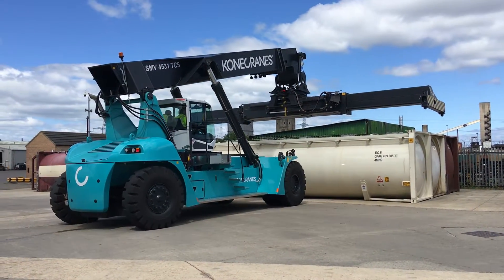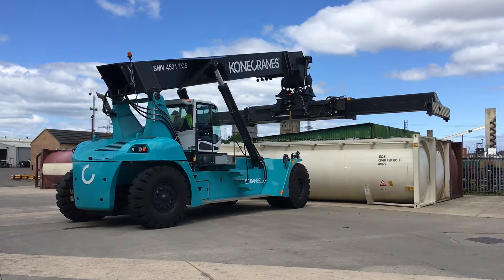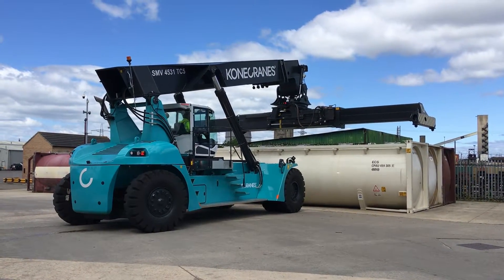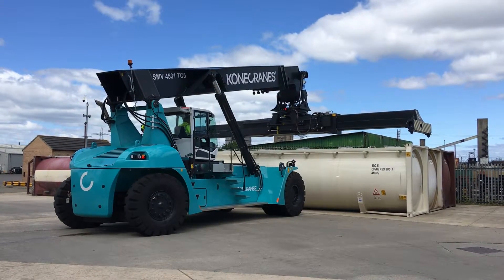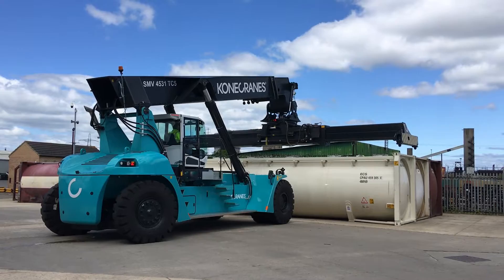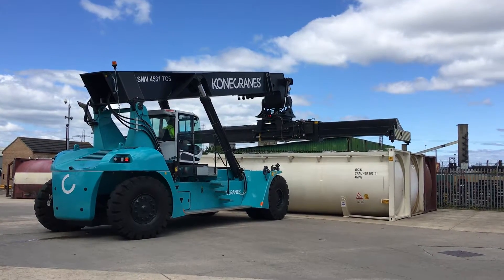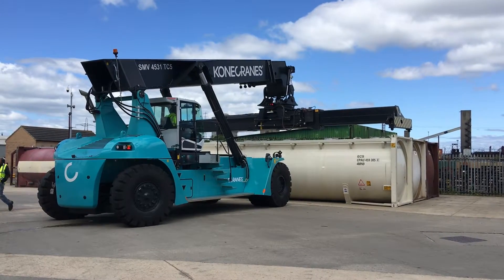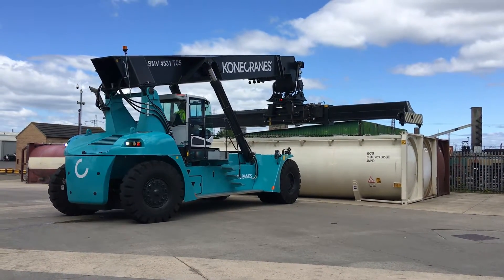Konecranes SMV4533 Reach Stacker Advanced Material Handling Limited, The Home of Large Lift Trucks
New Konecranes SMV4533 Reach Stacker begins operating at Bertschi UK Limited Middlesbrough.
Showing ease of use and efficiency to get the job done!
"Lift trucks with heart"